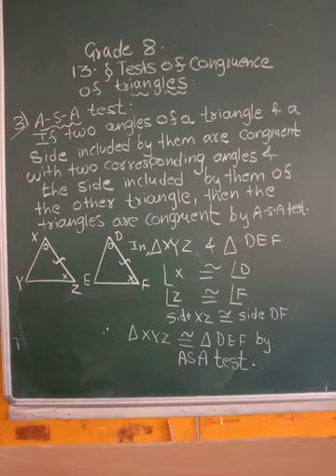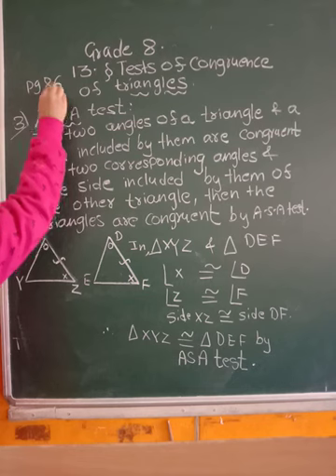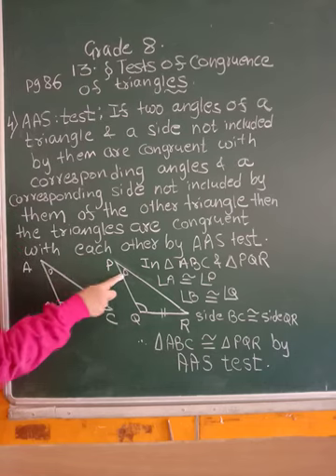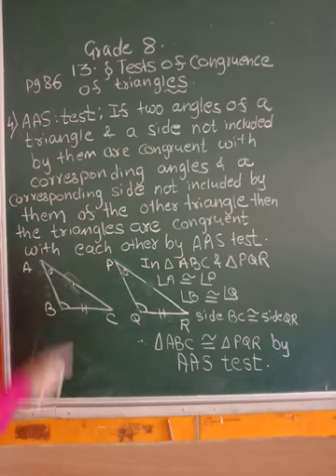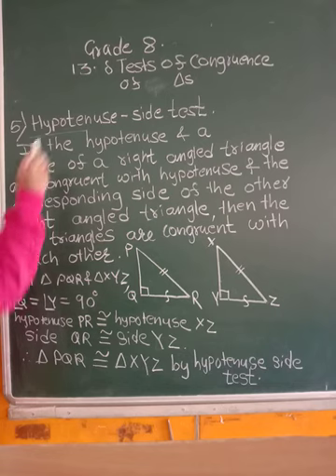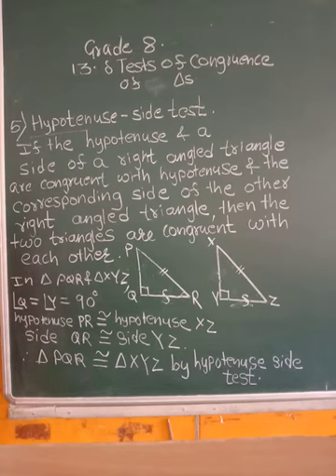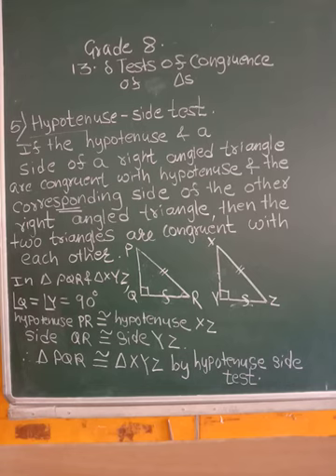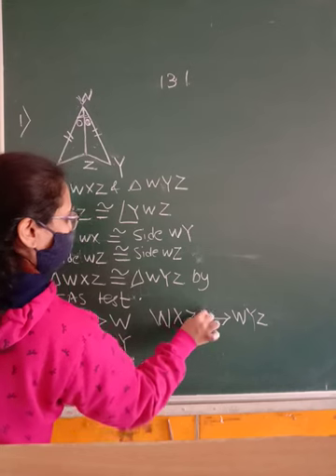Std 8Math (SSC) Topic 13 .ASA, AAS, hypotenuse side test of congruence of triangles. Q13.1 Q1.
Topic 13 Congruence of triangles.